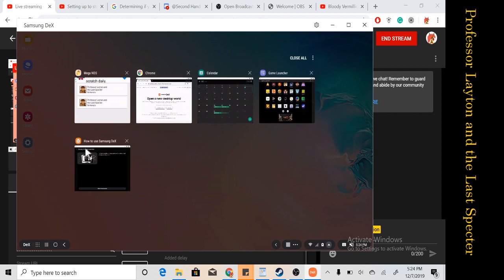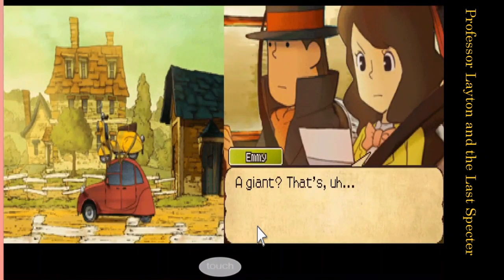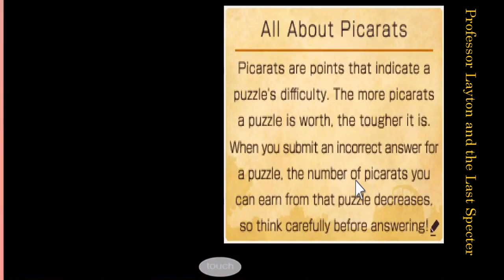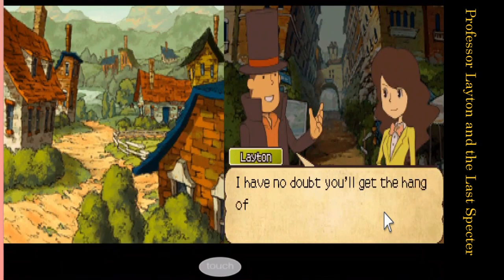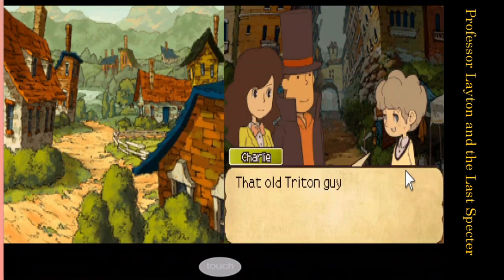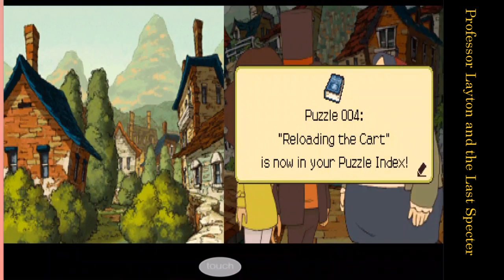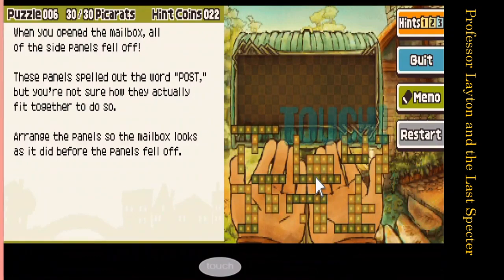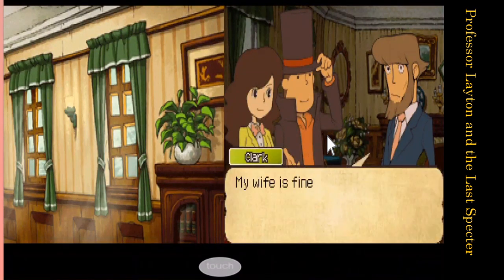Playing "Professor Layton and the Last Specter"